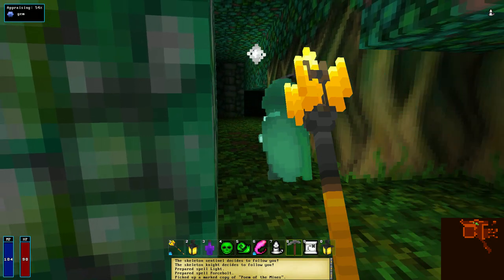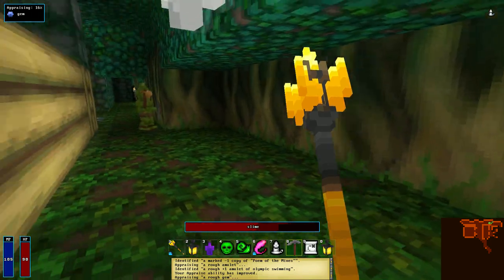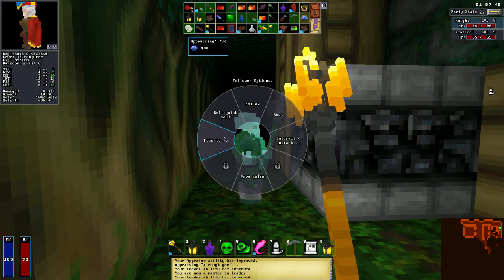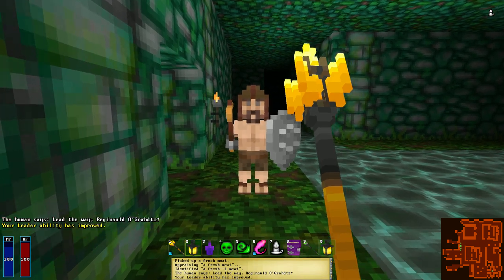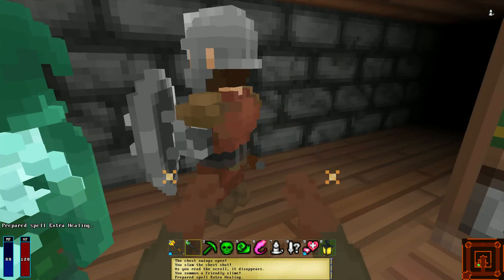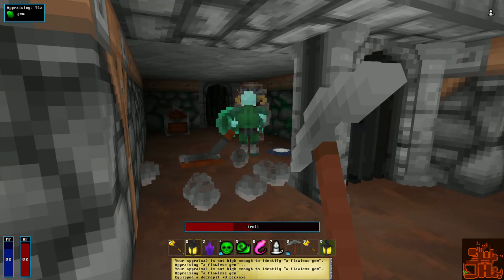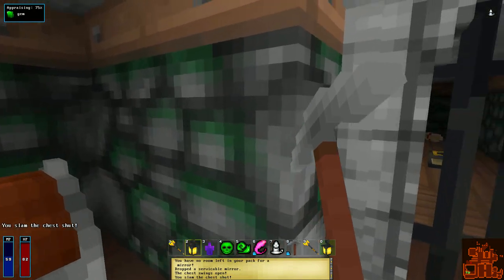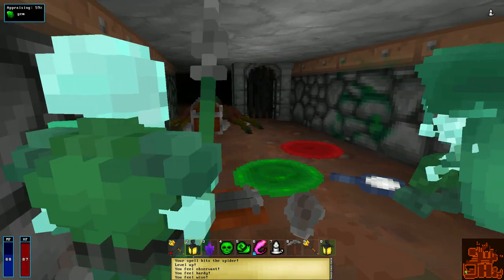Necromancy in Barony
With Barony's newest DLC called Myths and Outcasts, Barony becomes a very nice game for necromancers.